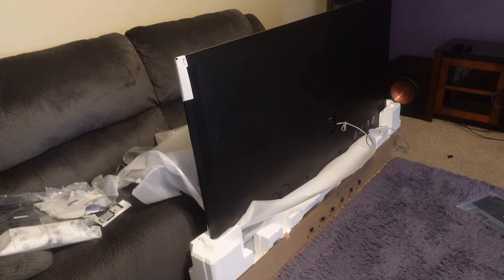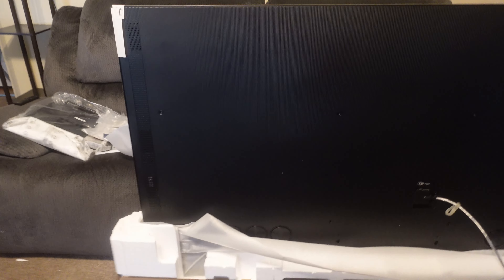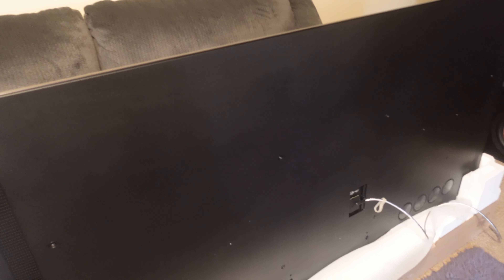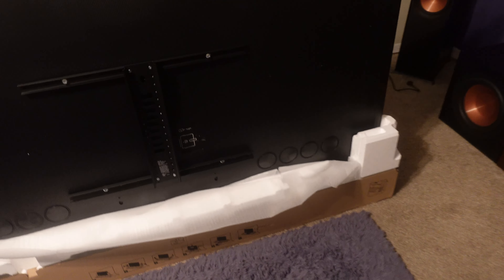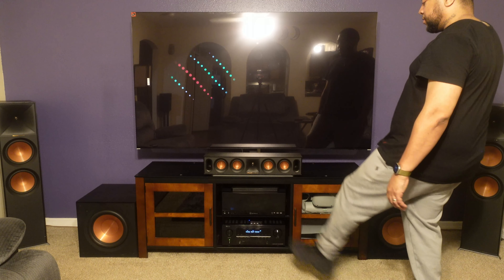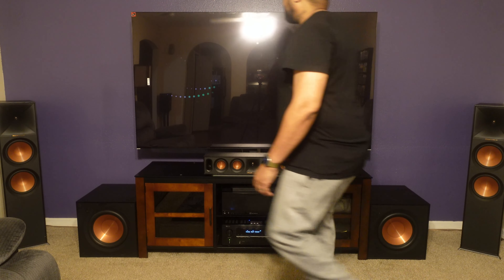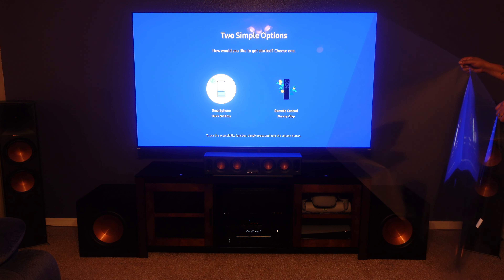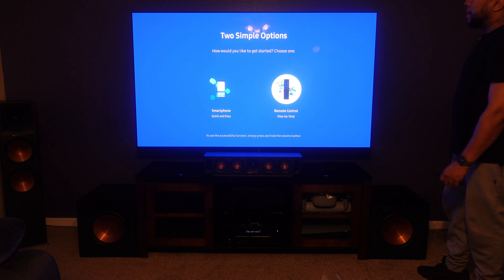Physical Review of My Second Samsung S95C 77" QD-OLED TV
For context, this is my second of this TV, on the day of recording I had the first model that was featured on the channel about a week prior to this upload taken away on the same day this one arrived to my home.

TIME STAMPS:

00:00:00 Intro
00:00:11 Physical Overview
00:02:38 Sanus Base (BSTV2-B1)
00:03:35 Panel Peel/ Front Panel Inspection
00:05:40 Demo Content
00:06:59 Conclusion